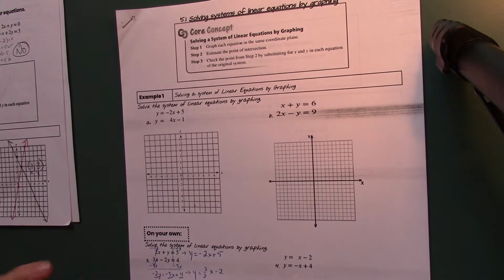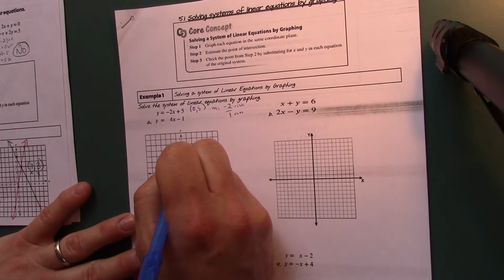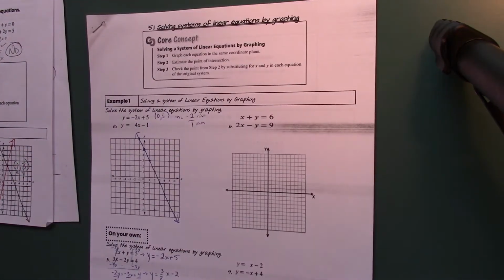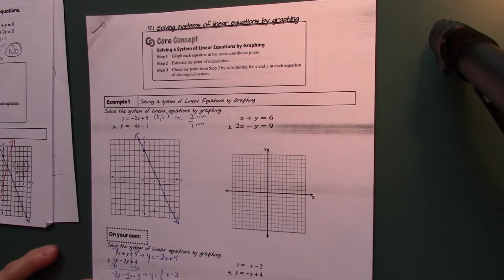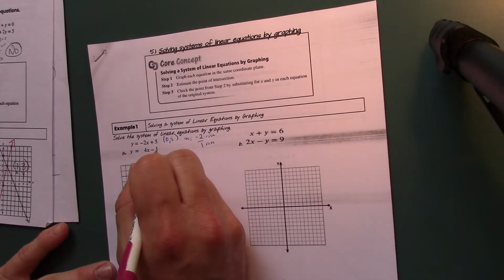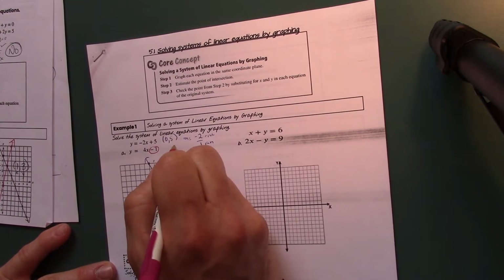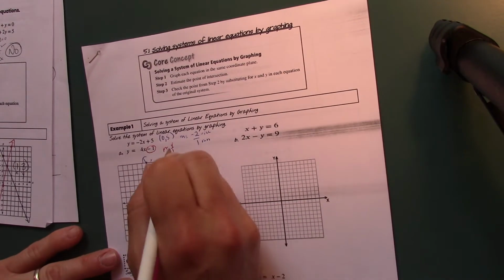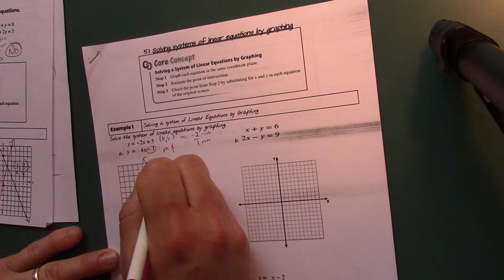5 1 A1A Corona